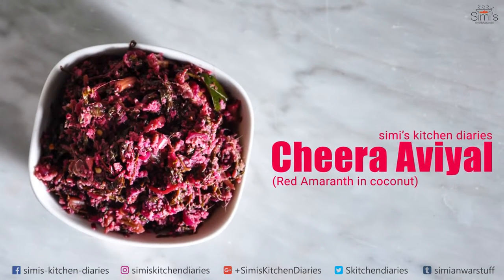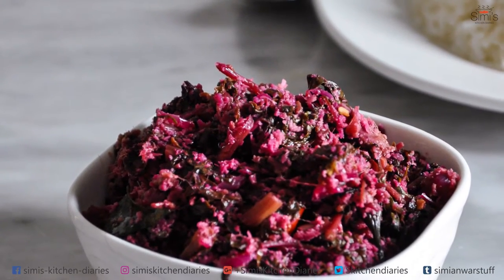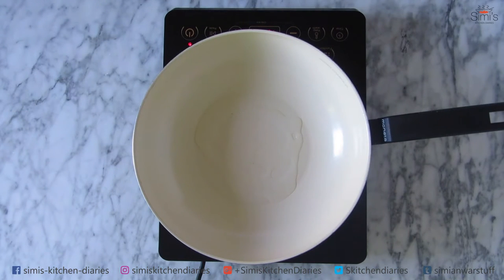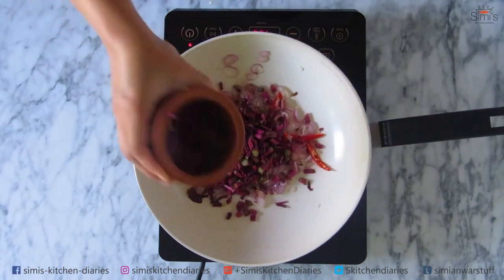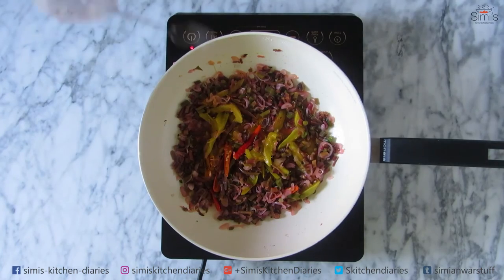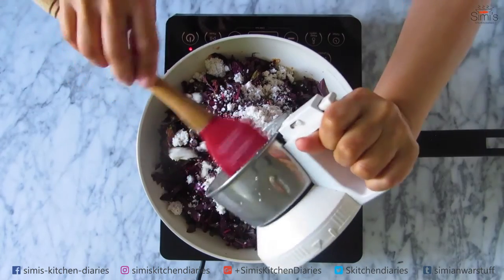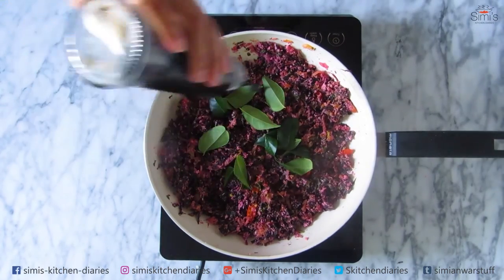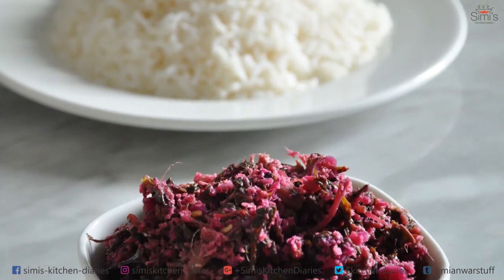Cheera Aviyal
The cuisine of Kerala is distinct in each subregions. Amaranth is a nutritious plant with many health benefits. Aviyal is a favorite dish of our family.

Hi! My name is Simi Anwar & I love to cook things!